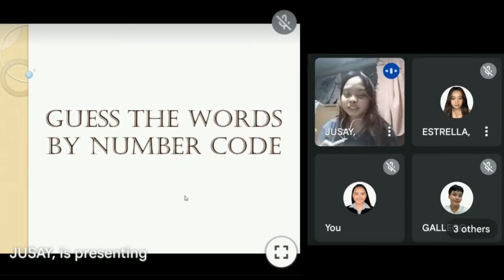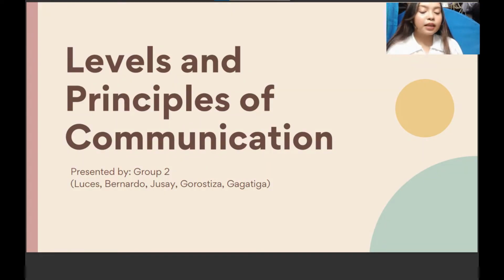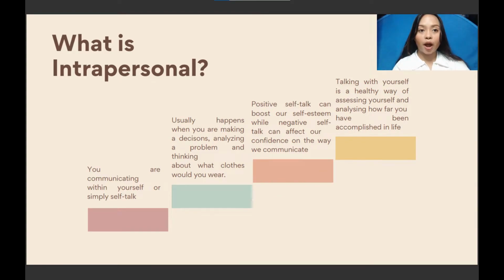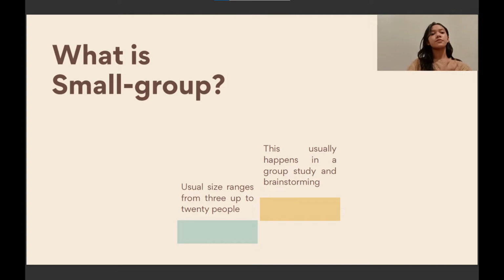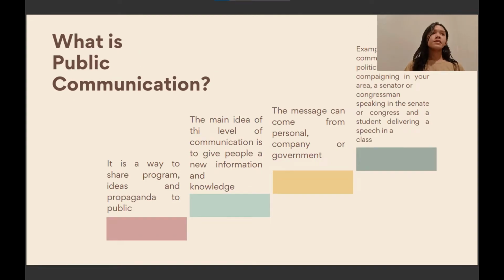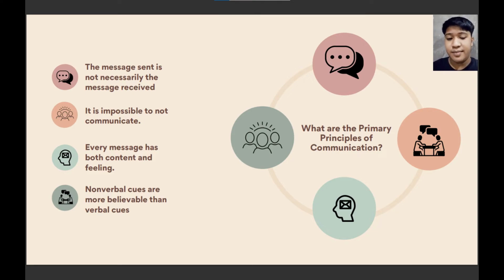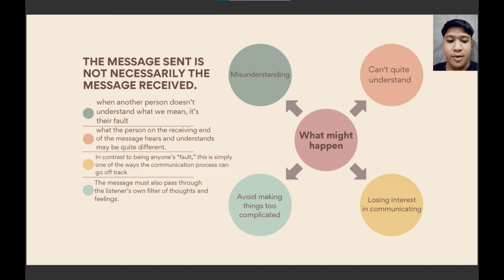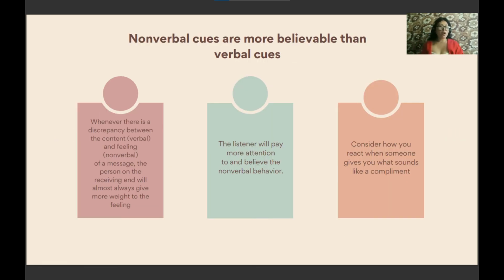Levels and Principles of Communication | Group 2 | CED-02-101P